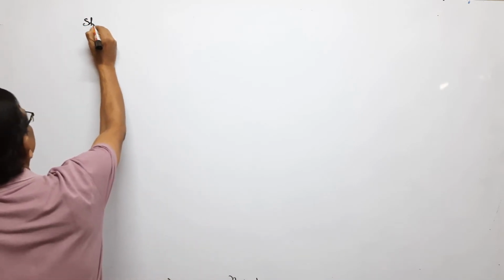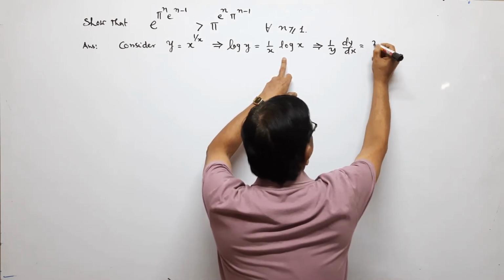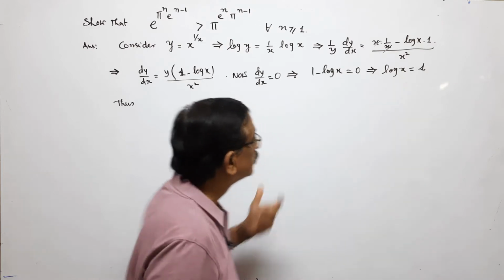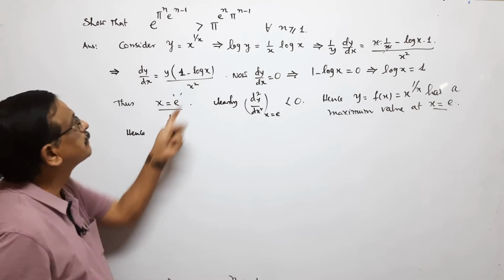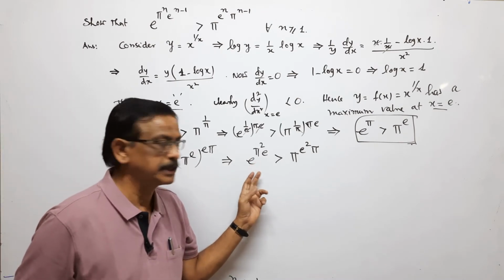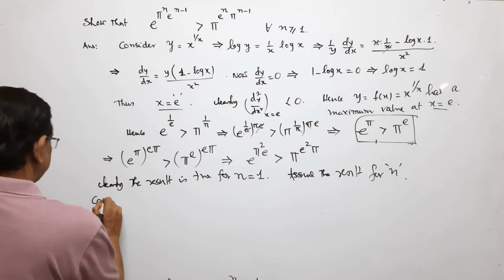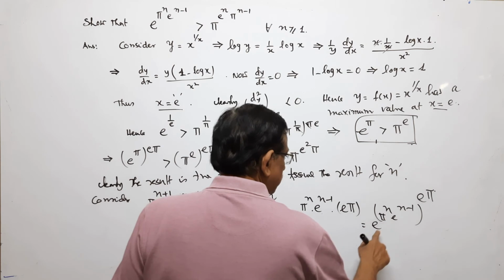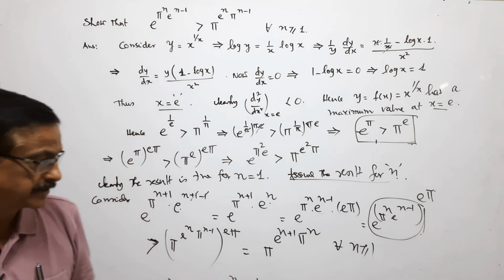In Equality : regarding e and pi for JEE Students